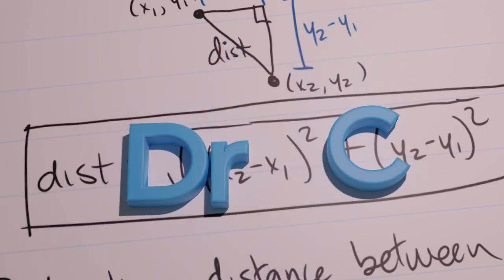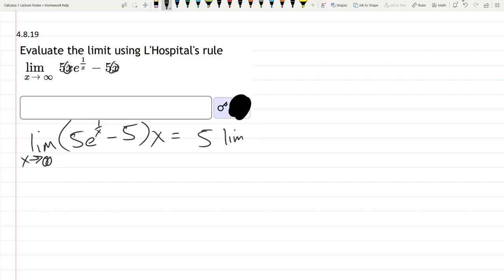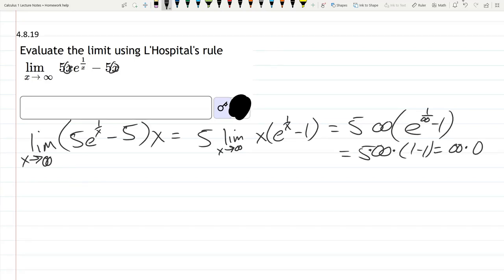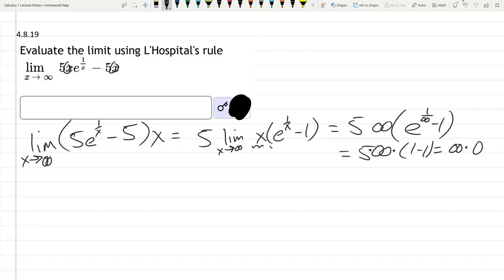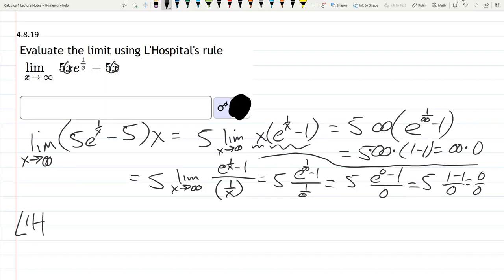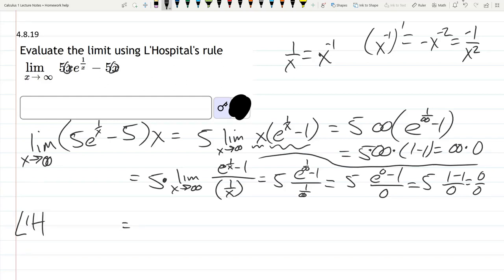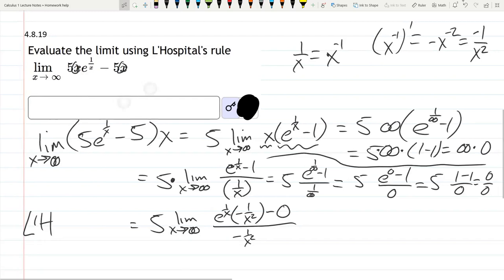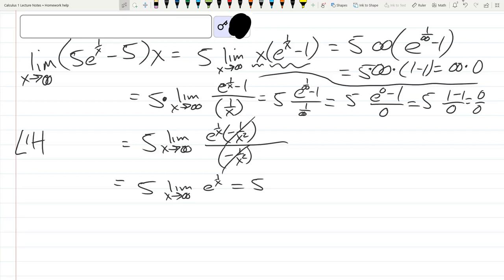Math 251 HW 4.8.19 L'Hopital's Rule Zero Times Infinity